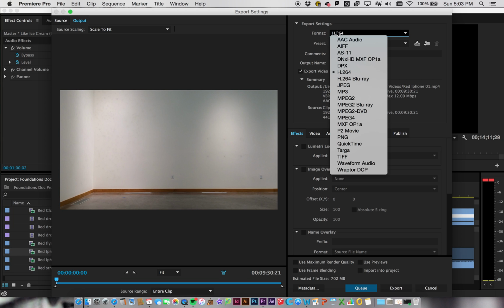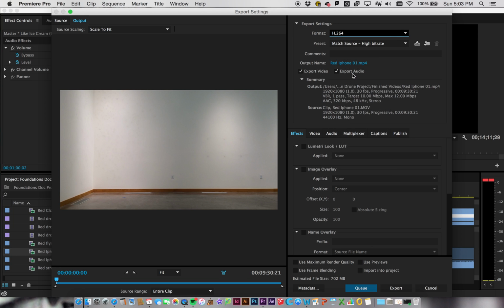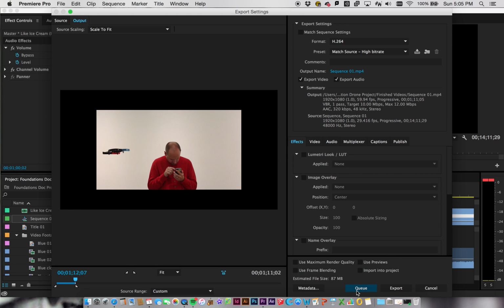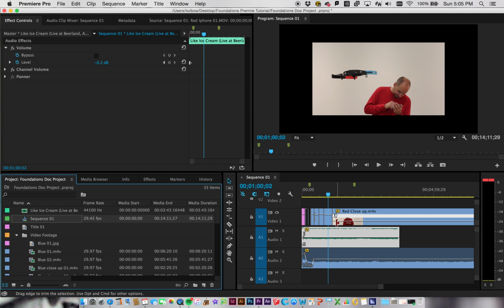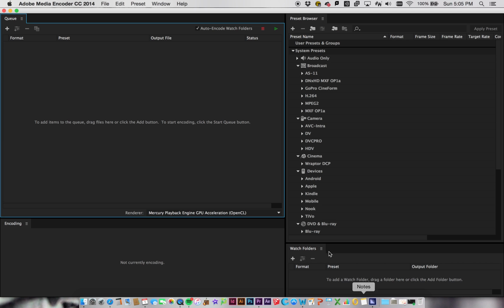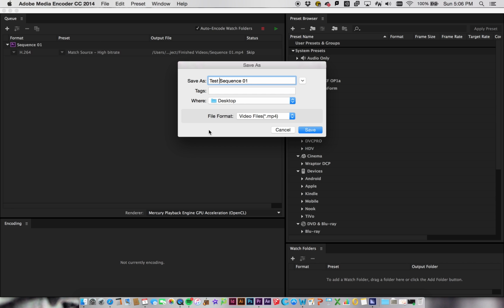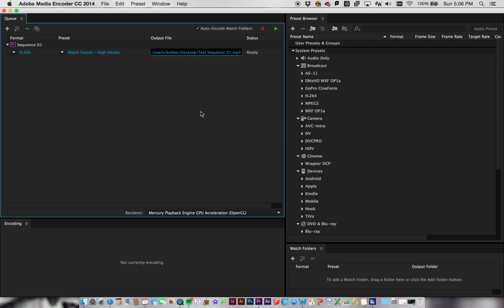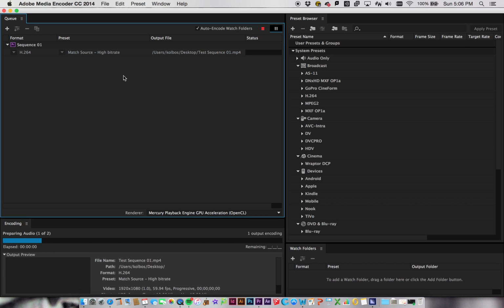Foundations Premier 11 Exporting